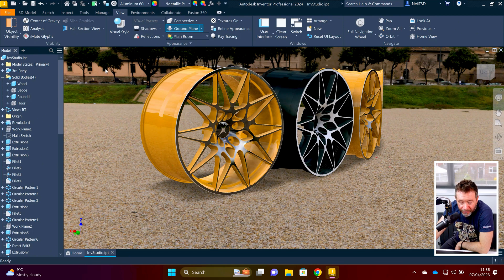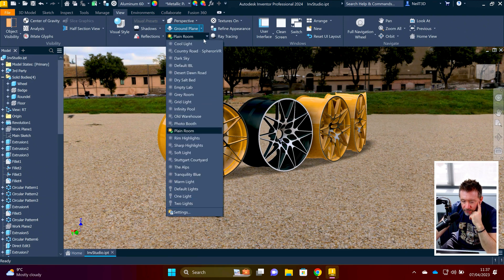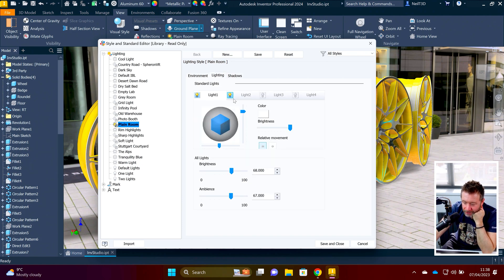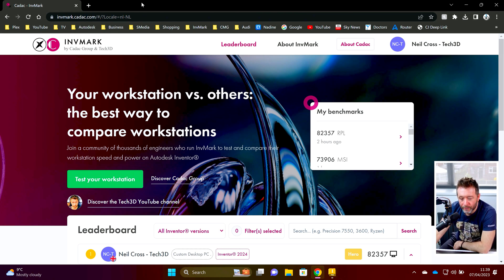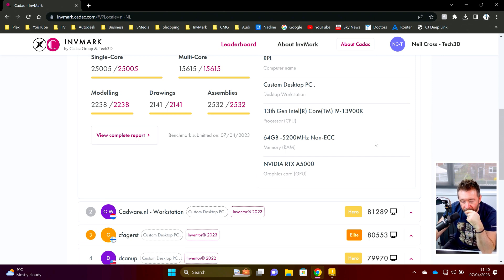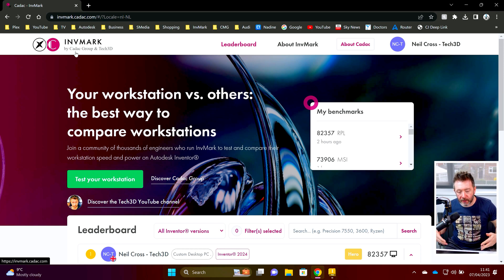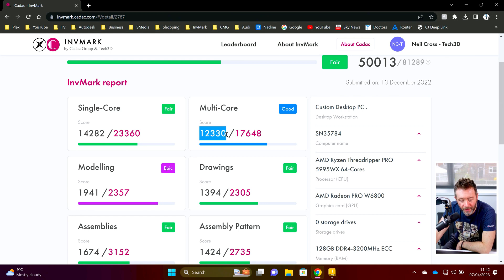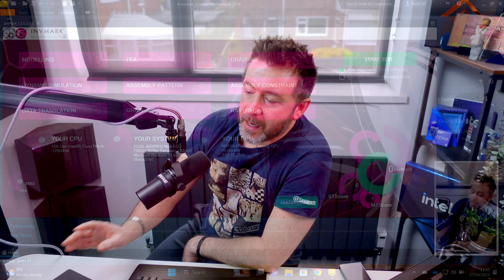2 random reasons to upgrade to Inventor 2024 (InvMark PLUG!)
InvMark is now fully ready and compatible with Inventor 2024, that's why I'm making this video, the other reason was thrown in to give it an enticing title and premise.  Sorry not sorry.  I would do a full What's New video but frankly right now I need to spend my time doing more productive things! Maybe later though, depends.